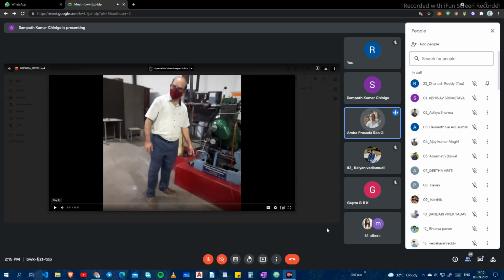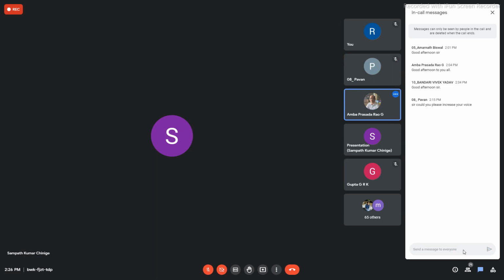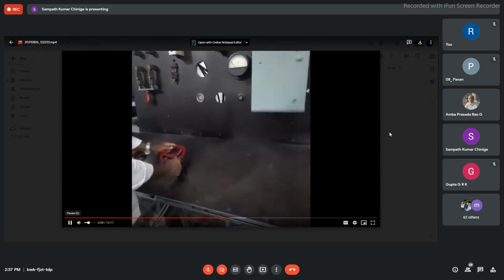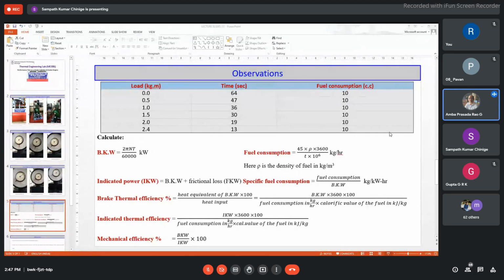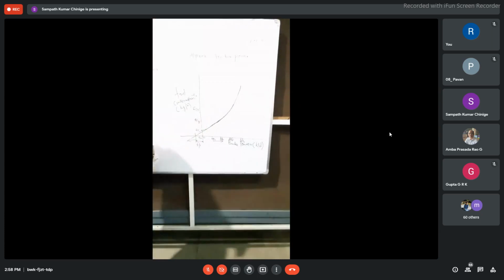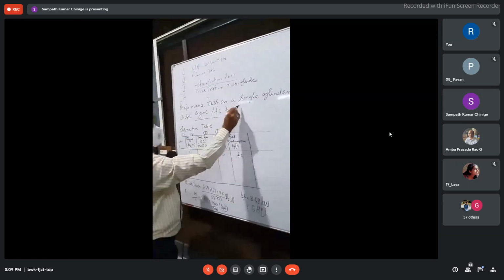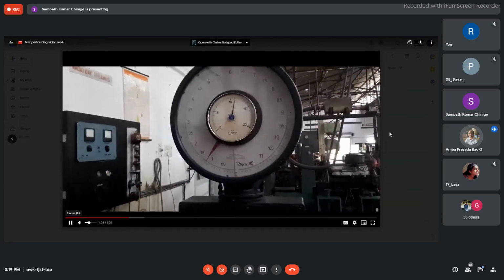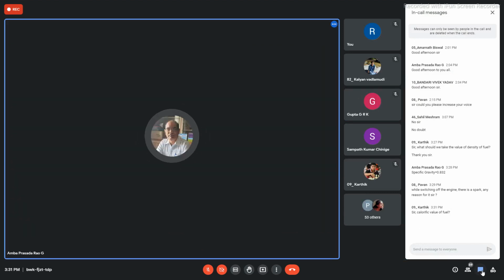TE Lab 3rd September